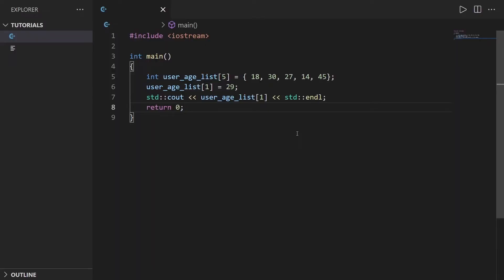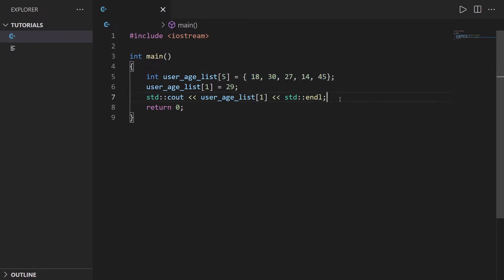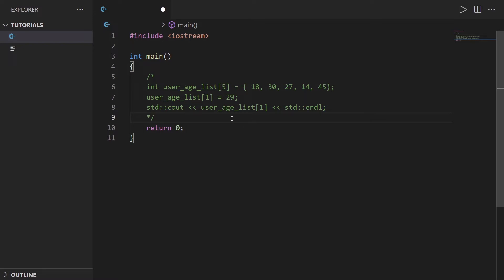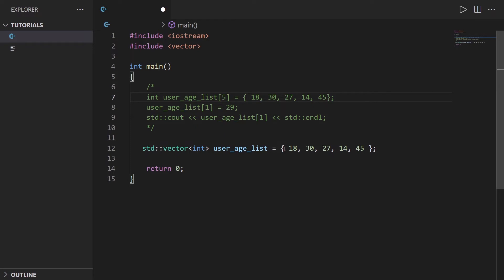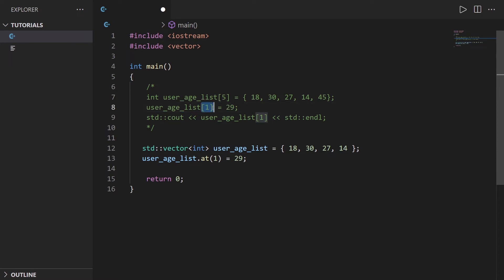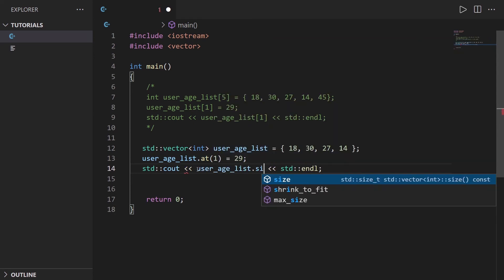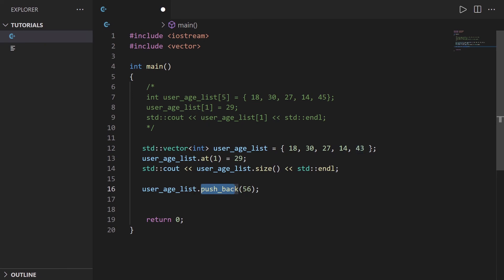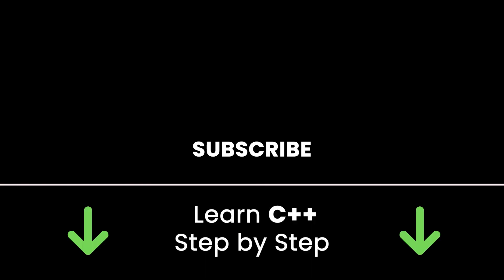C++ - Use std::vector Instead of Standard Arrays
Standard arrays in C++ have many limitations - for example you can’t change their size. Solve this problem with std::vector, and make your C++ code more dynamic.

0:00 Intro
0:11 Limitations of “standard” arrays
1:24 Use a std::vector instead of standard array
3:45 Vector functions - size()
4:28 Vector functions - push_back()
5:27 Outro